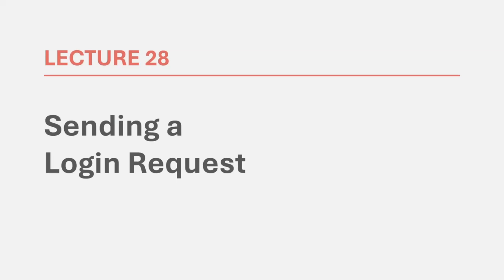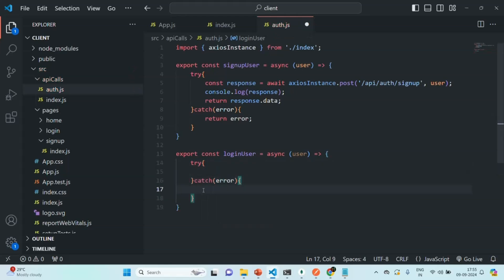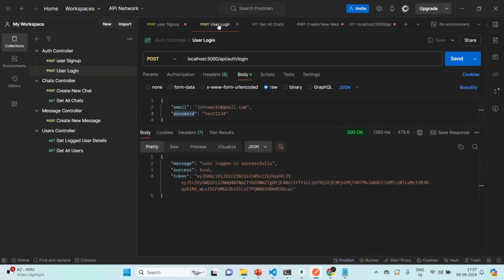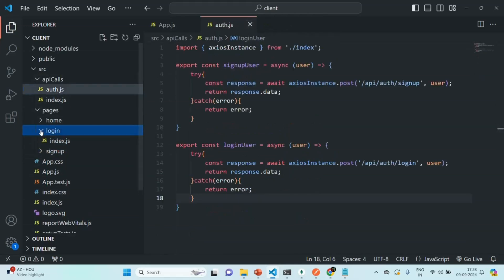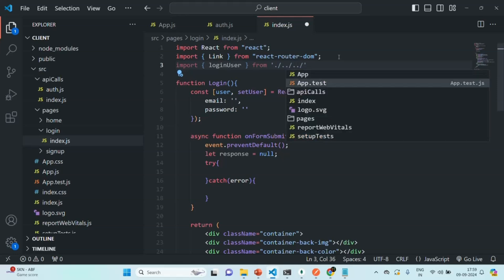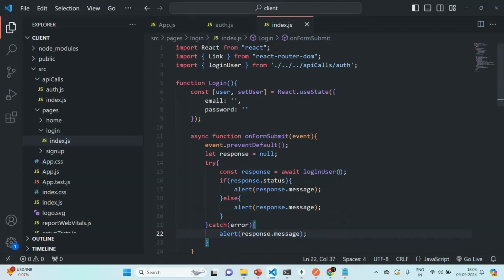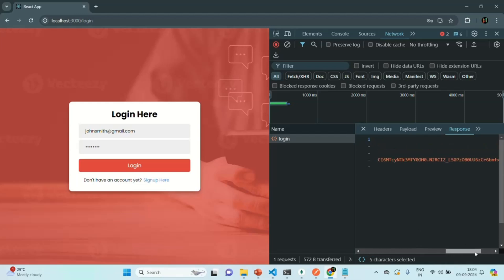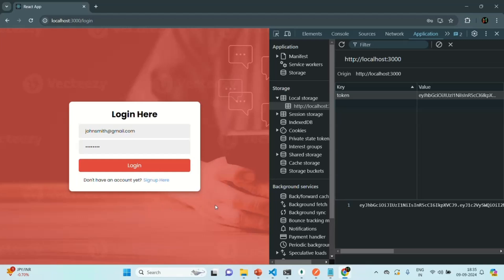#28 Sending a Login Request | Real Time Chat App | MERN Stack Project